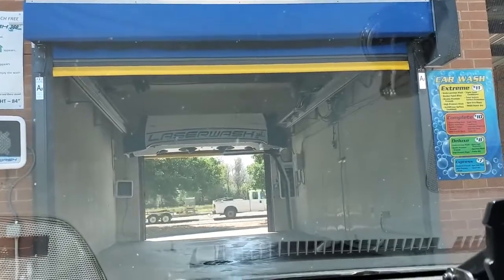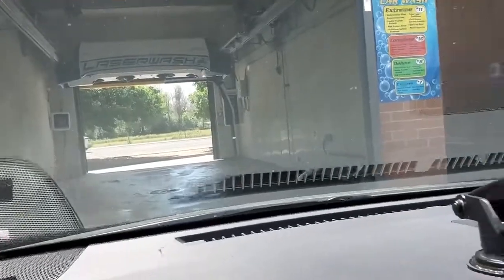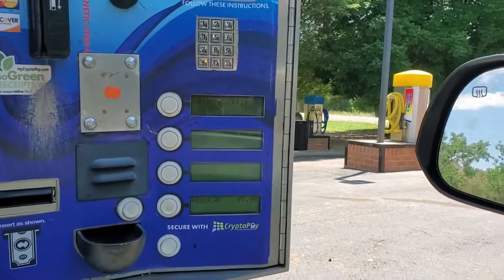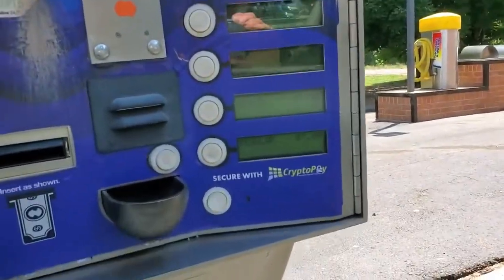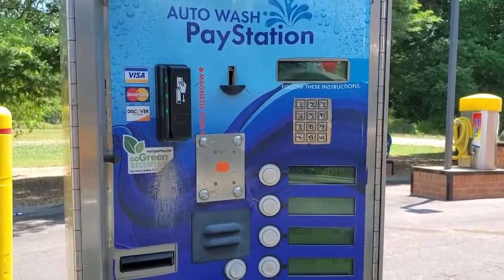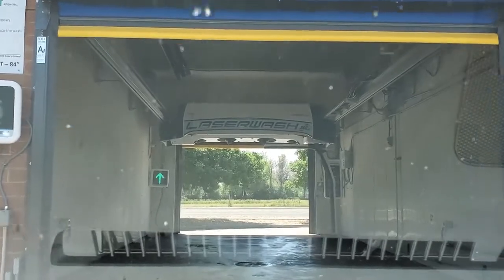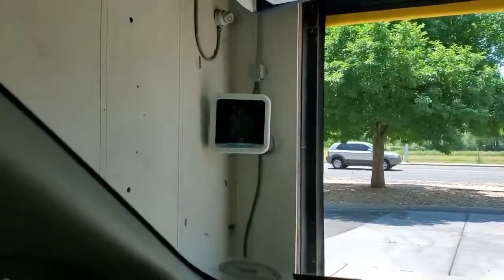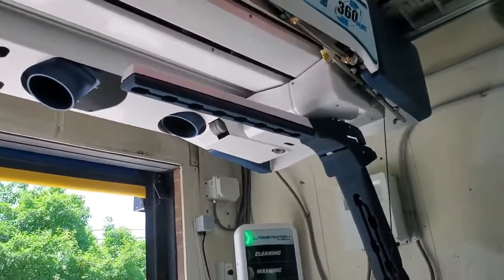CW 21 | Bottom dollar: PDQ LaserWash 360 Plus 3rd gen | Atomic Car Wash | Longmont, CO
(6-22-21) Here's a video of the new system that replaced a Laserwash 4000. Since I've filmed a few 360s before I wanted to see how well it would perform for the base wash package. I initially thought the undercarriage sprayers were removed, but it turns out they're not offered on the base wash package.

Wash rarity: 1
Wash selections:
-Extreme = $11
-Complete = $10
-Deluxe = $8
-Express = $7 (wash chosen for video)

Money spent on car washes to date: $238

What this machine replaced: PDQ LaserWash 4000